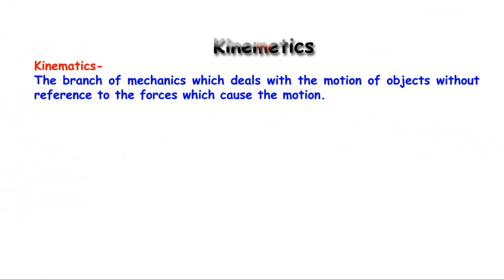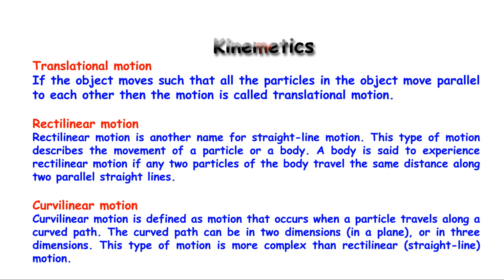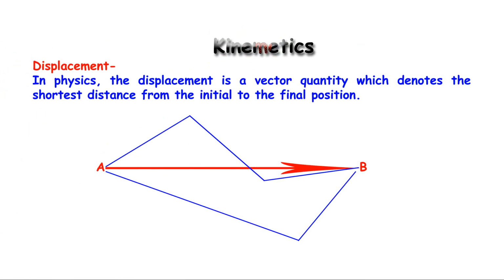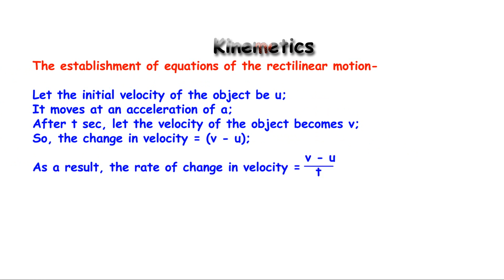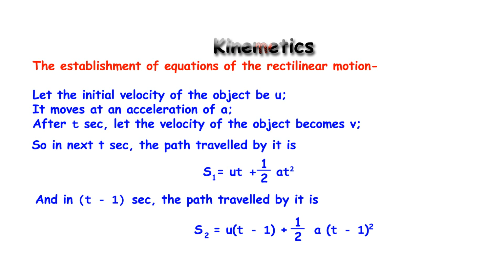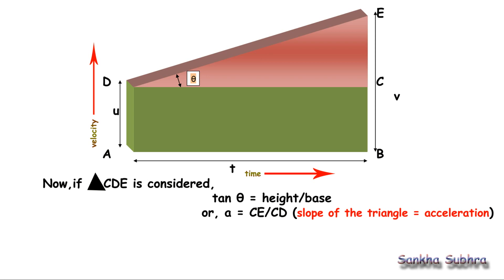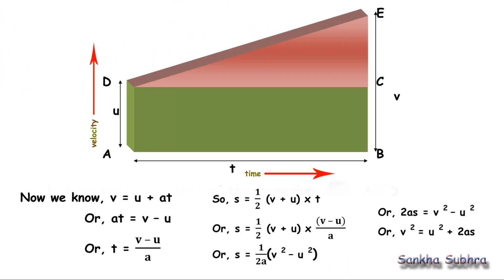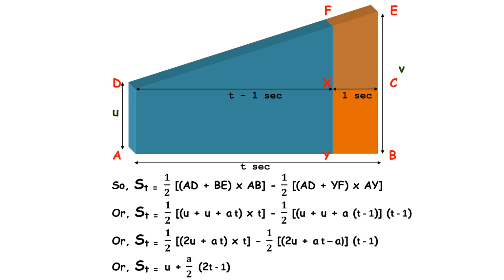kinematics- establishment of equations- class 11 english